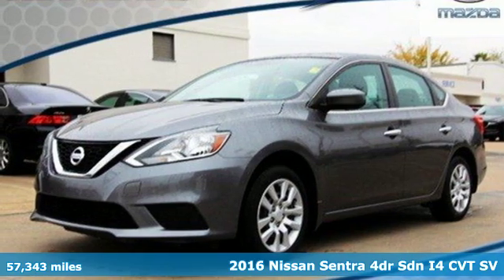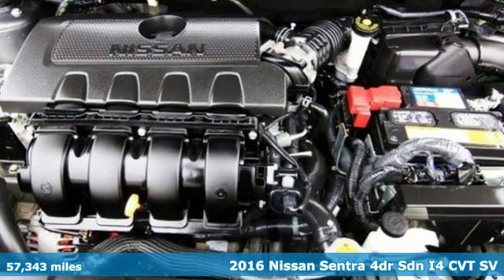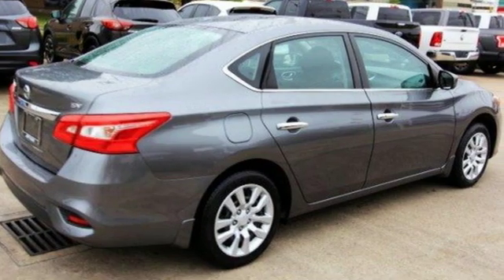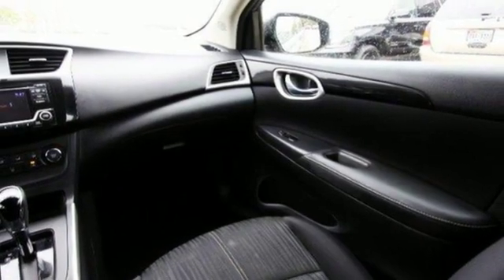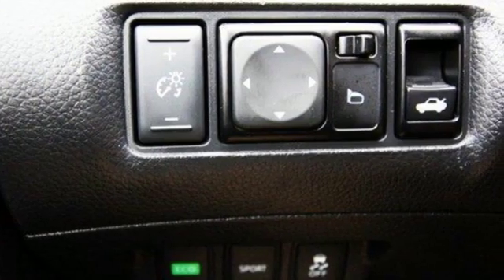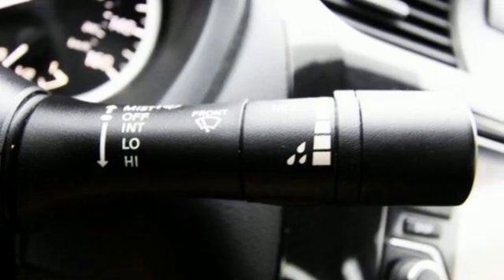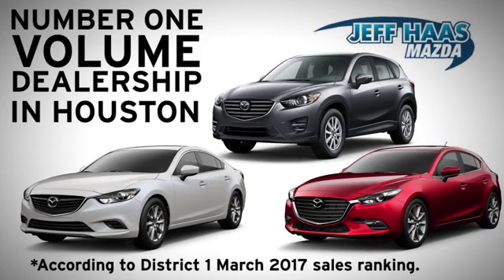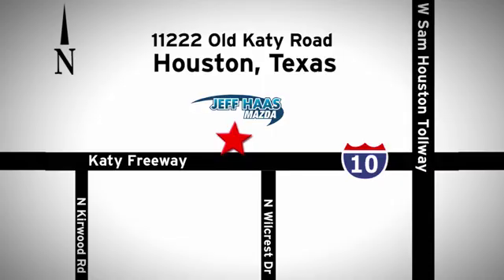Used 2016 Nissan Sentra Houston TX Katy, TX #24714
Year: 2016
Make: Nissan
Model: Sentra
Trim: 4dr Sdn I4 CVT SV
Engine: 1.8L 4 Cylinder Engine
Transmission: AUTOMATIC
Color: Gun Metallic
Interior: Charcoal
Mileage: 57343
Stock #: 24714
VIN: 3N1AB7AP9GY228424
Extra Clean. EPA 38 MPG Hwy/29 MPG City! Keyless Start, CD Player, Smart Device Integration, Brake Actuated Limited Slip Differential, Satellite Radio, Back-Up Camera, Bluetooth, iPod/MP3 Input, Non-Smoker vehicle, Local trade READ MORE! KEY FEATURES INCLUDE: Back-Up Camera, Satellite Radio, iPod/MP3 Input, Bluetooth, CD Player, Keyless Start, Brake Actuated Limited Slip Differential, Smart Device Integration. MP3 Player, Remote Trunk Release, Keyless Entry, Steering Wheel Controls, Child Safety Locks. Nissan SV with Gun Metallic exterior and Charcoal interior features a 4 Cylinder Engine with 130 HP at 6000 RPM*. Non-Smoker vehicle, Local trade. EXPERTS REPORT: Edmunds.com explains Taller passengers will love sitting in the Sentra. Both its front and rear seats are class-leading when it comes to space. In fact, the rear accommodations are so spacious that the Sentra practically feels like a midsize sedan from the backseat.. EXCELLENT SAFETY FOR YOUR FAMILY: Electronic Stability Control, Brake Assist, 4-Wheel ABS, Tire Pressure Monitoring System, Front Disc/Rear Drum Brakes Great Gas Mileage: 38 MPG Hwy. Pricing analysis performed on 2/15/2019. Horsepower calculations based on trim engine configuration. Fuel economy calculations based on original manufacturer data for trim engine configuration. Please confirm the accuracy of the included equipment by calling us prior to purchase.

Address:
11222 Old Katy Road